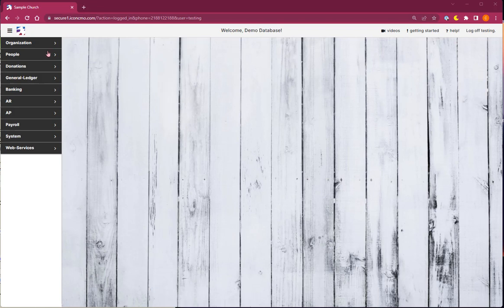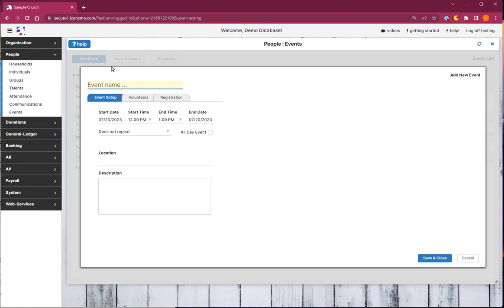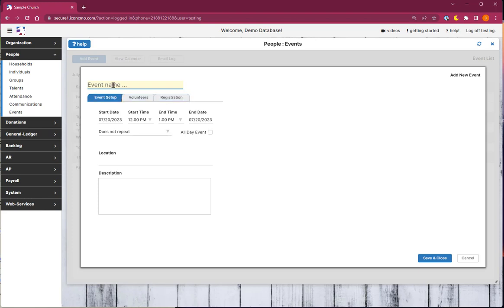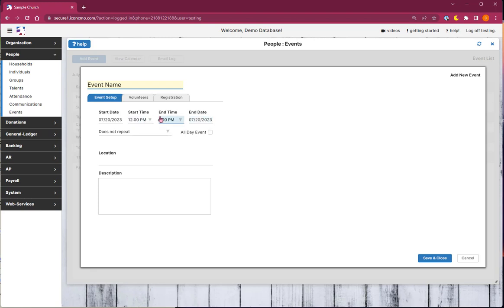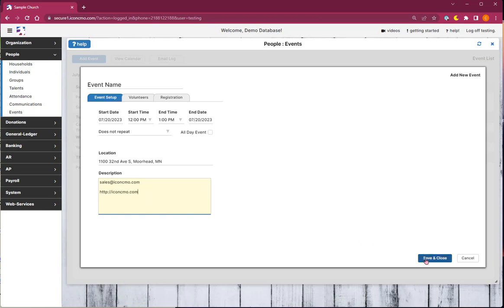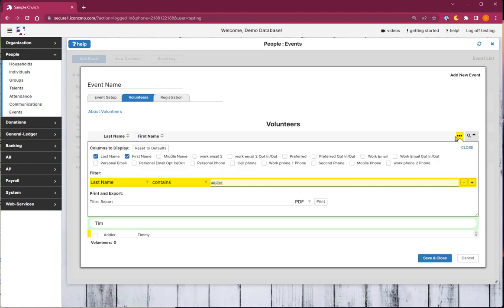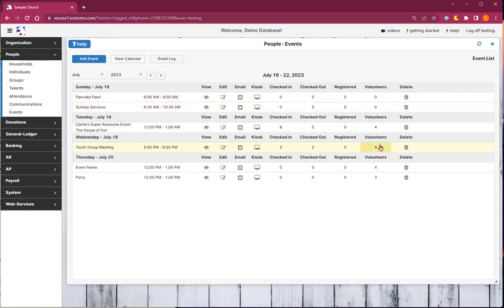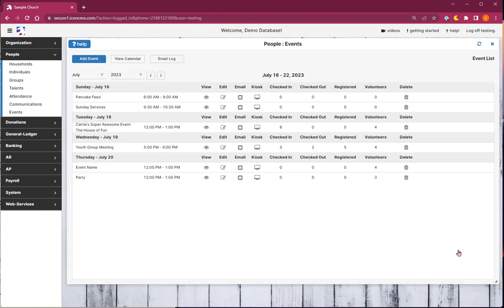Adding Events - August 2023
How to add and manage events in IconCMO's events module